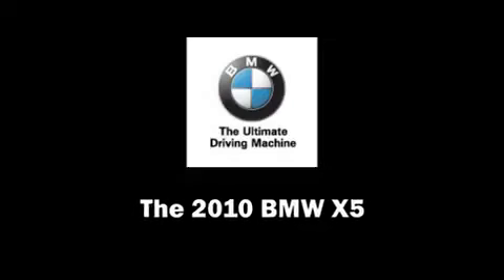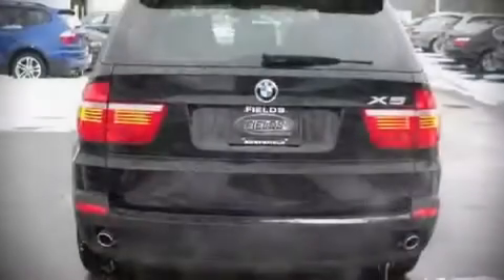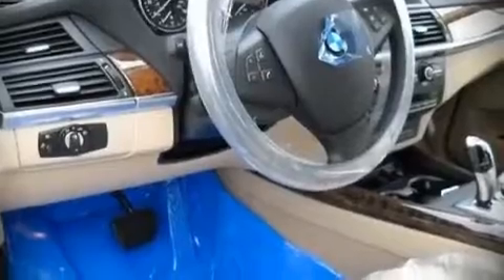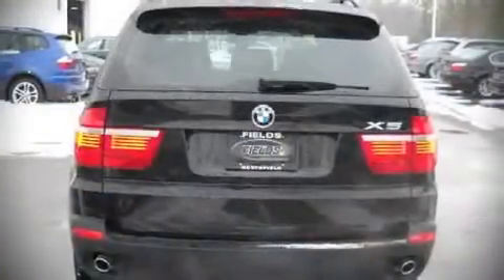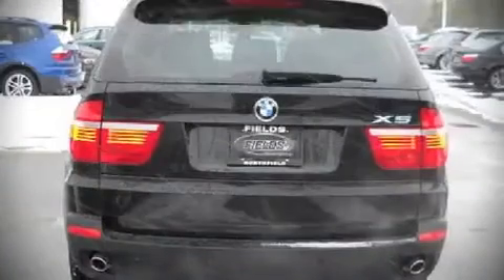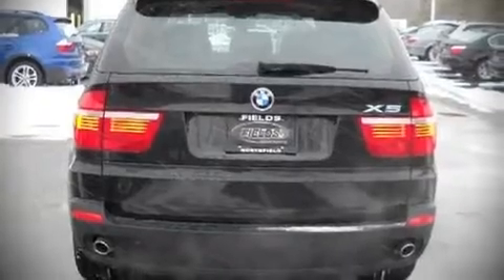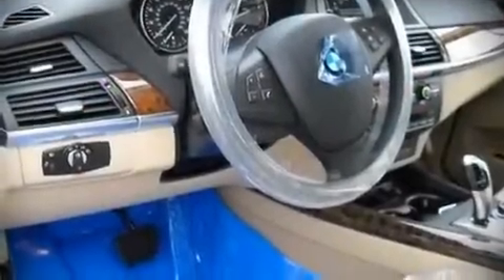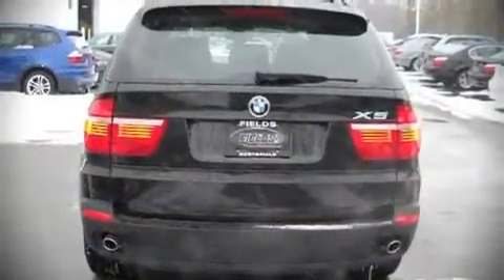2010 BMW X5 xDrive30i SUV in Northfield, IL 60093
The 2010 BMW X5. This 4 door sport utility vehicle offers the features and options for which you've been searching. It features all-wheel drive versatility, an automatic transmission, and a 3 liter 6 cylinder engine. Top features include front dual zone air conditioning, front bucket seats, a split folding rear seat, telescoping steering wheel, heated door mirrors, power windows, and remote keyless entry. Dynamic proportions are achieved thanks to stylish alloy wheels, fitting perfectly inside the fenders. For drivers who enjoy the natural environment, a power moonroof allows an infusion of fresh air. BMW ensures the safety and security of its passengers with equipment such as: Dual front impact airbags, Front SIDE impact airbags, HEAD curtain airbags, Traction control, and 4 wheel disc brakes with ABS. Various mechanical systems are monitored by electronic stability control, keeping you on your intended path. A test drive is waiting for you.